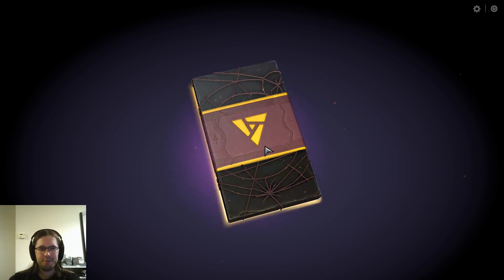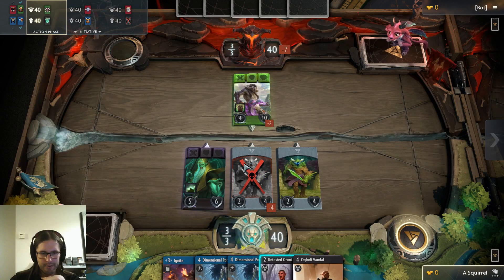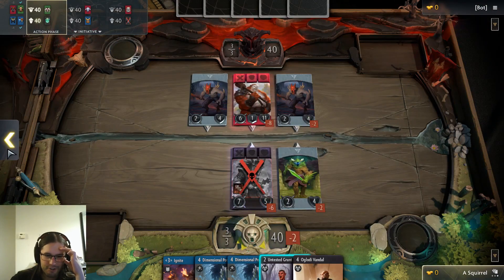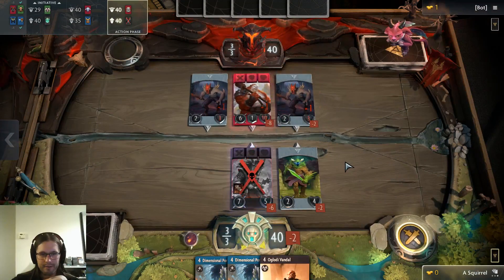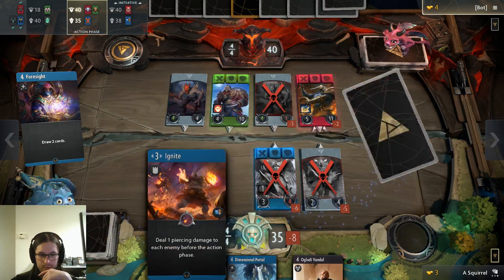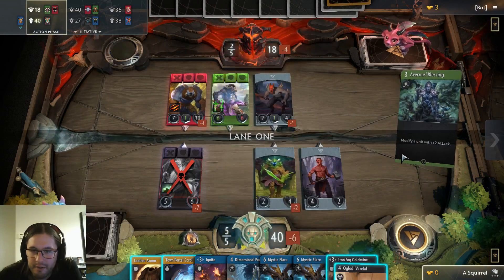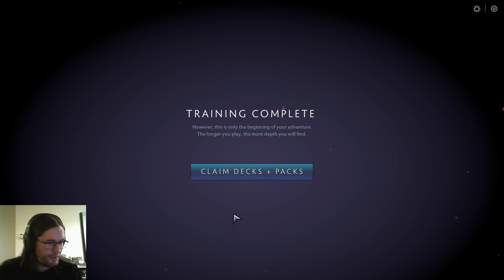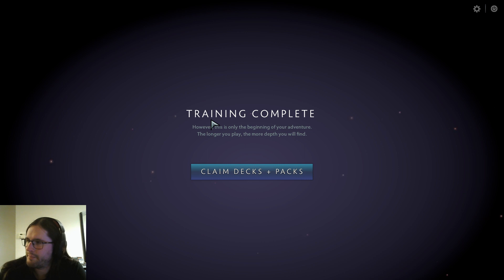Artifact || First Impressions, Pt. 2: UB Deck Tutorial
The second intro game that Artifact teaches you through. I had a lot more fun with this than the previous one.